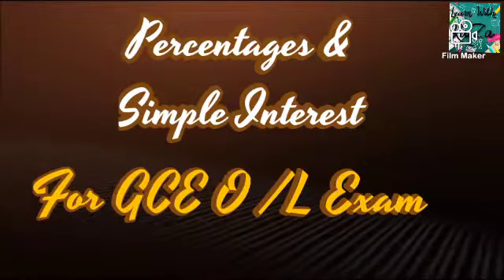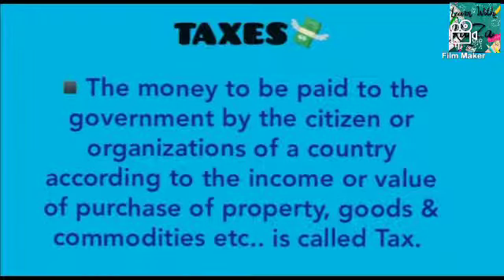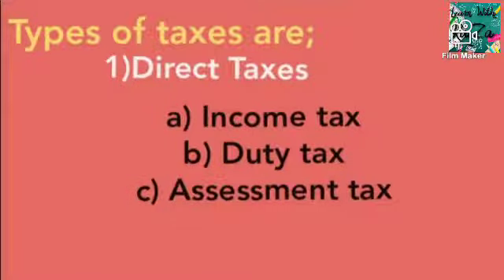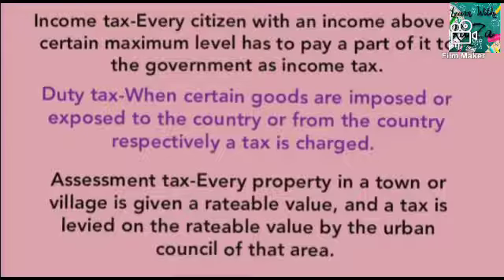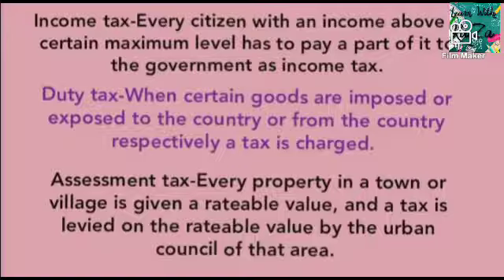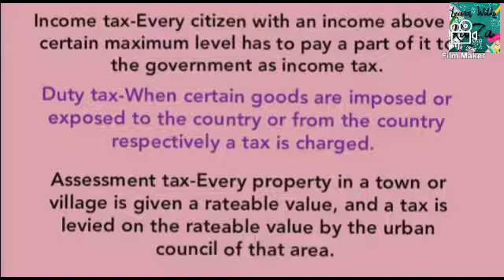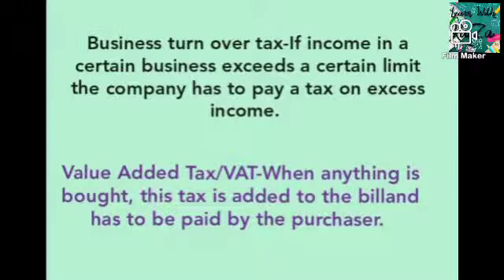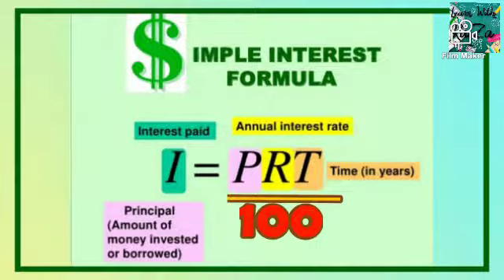GCE O/L Percentages & Simple Interest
Learn with Raiza||Easy method of approaching the lesson||